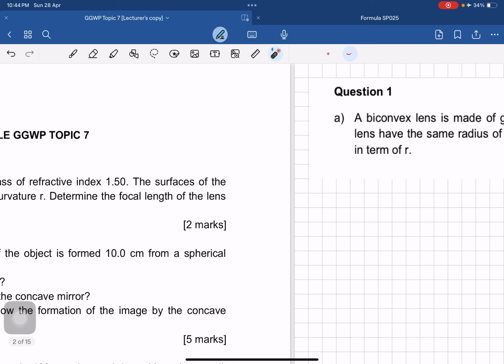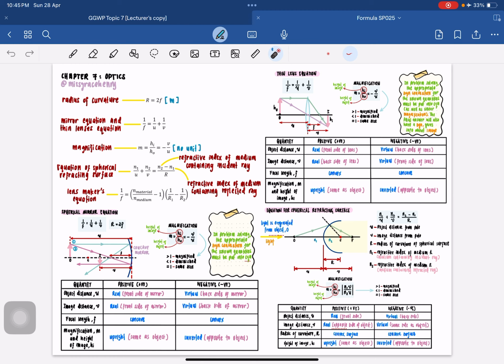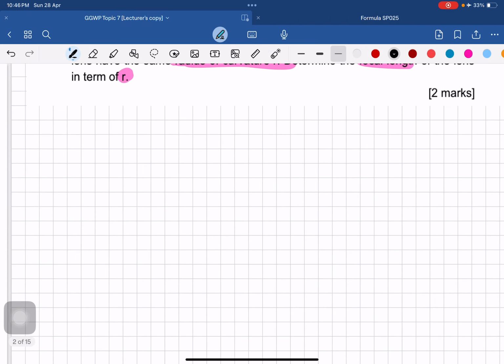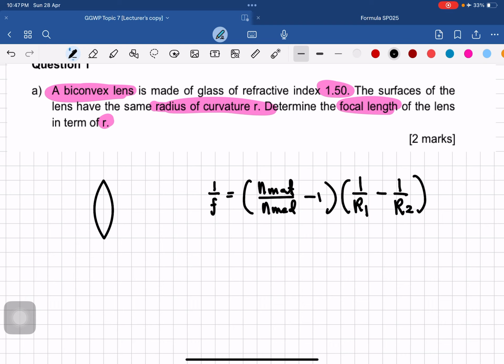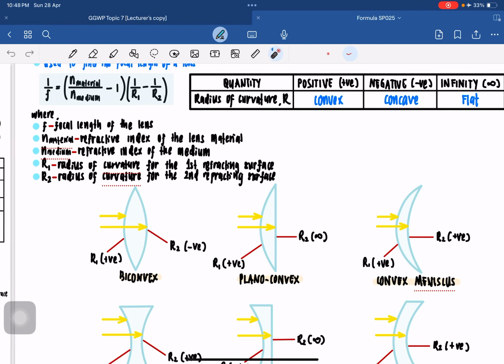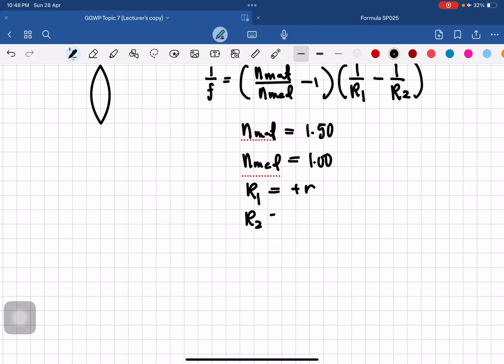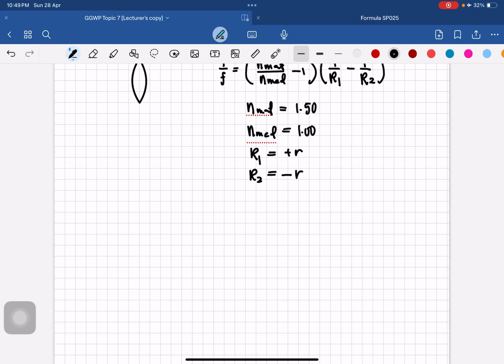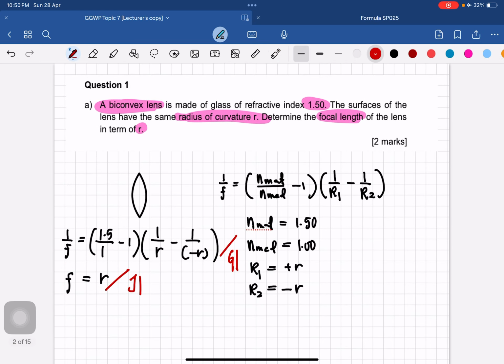GGWP Topic 7 - Q1(a)